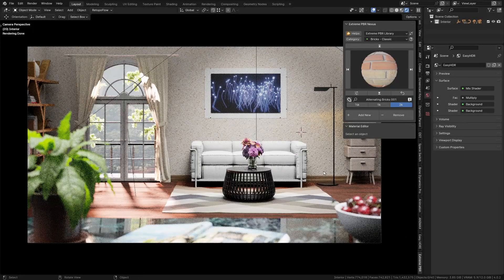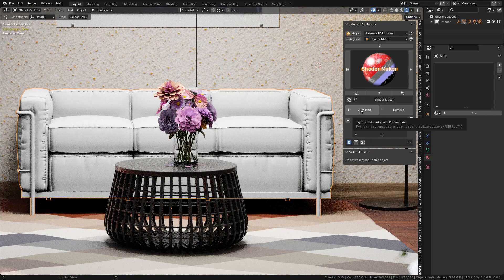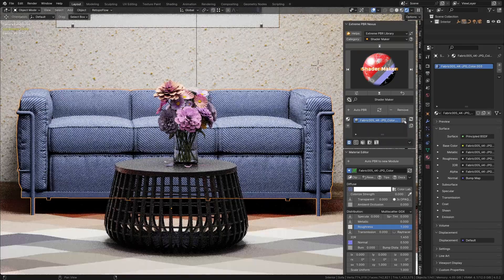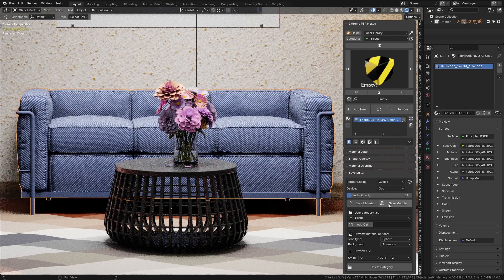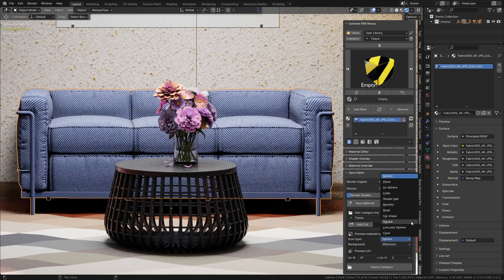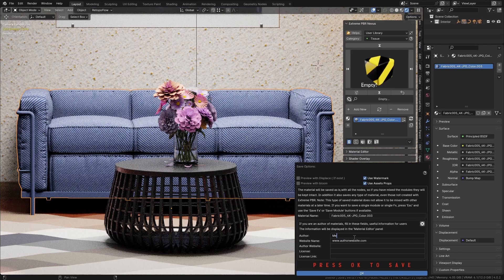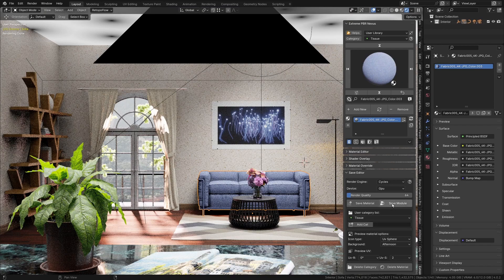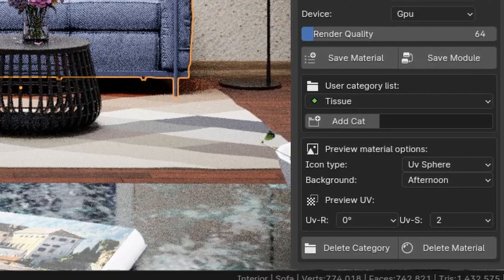How to make your Pbr Material | extremeprb addon for Blender